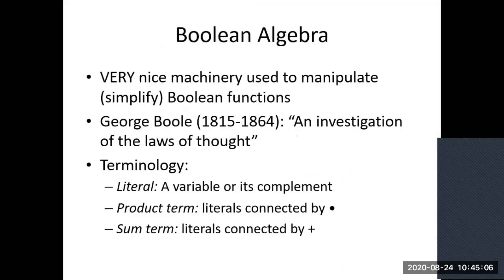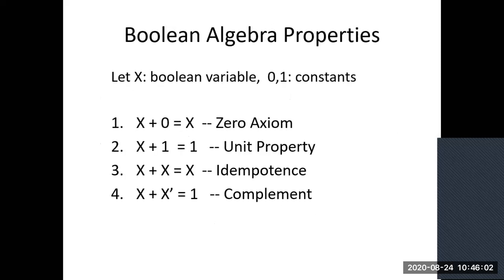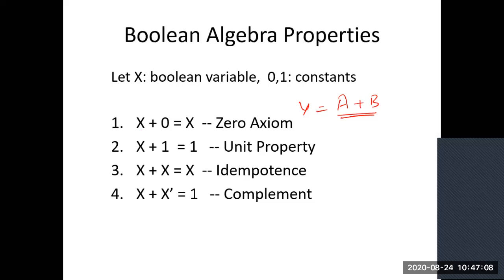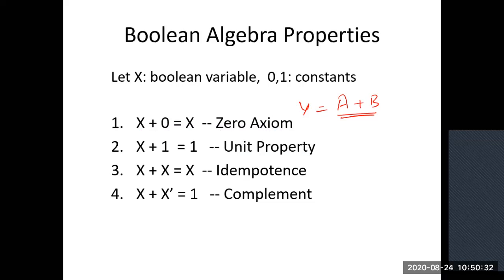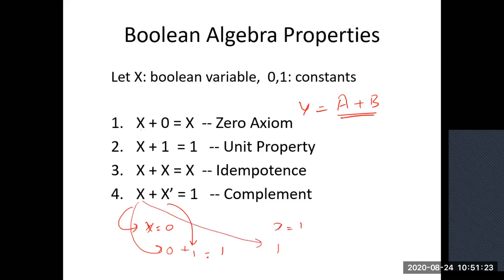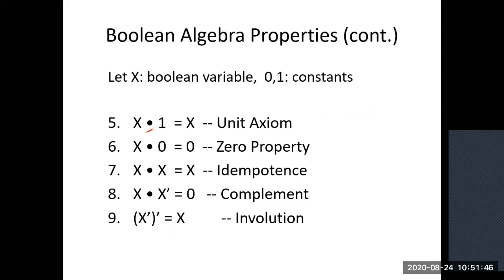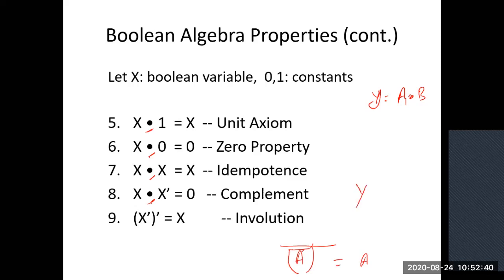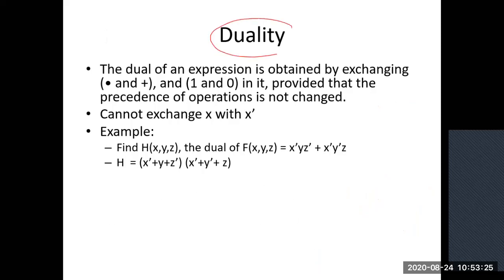9 Introduction to Boolean Algebra